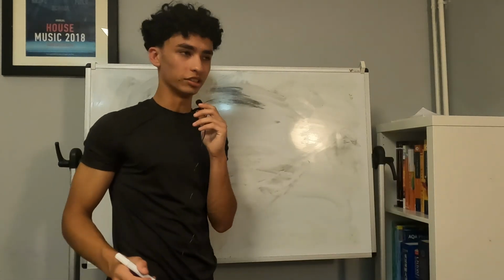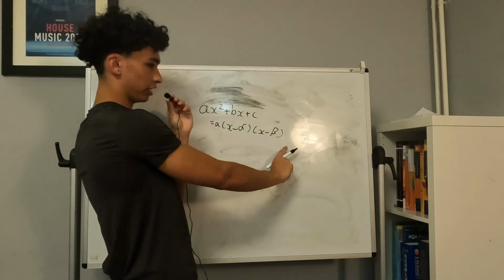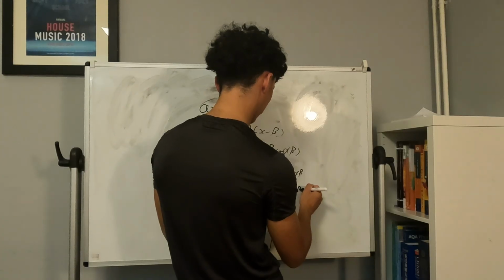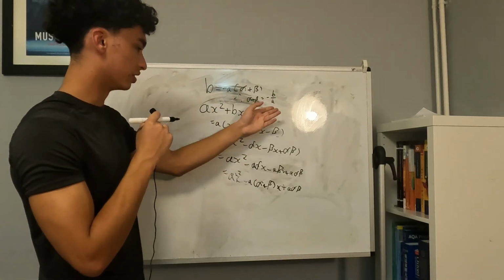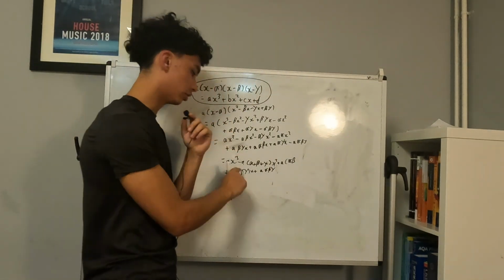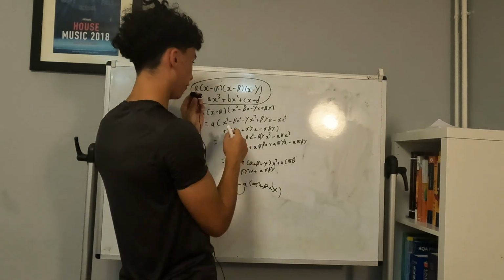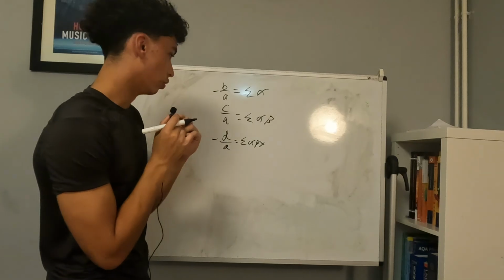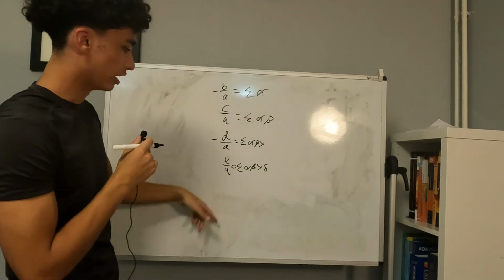ROOTS OF POLYNOMIALS - A Level Further Maths, IB